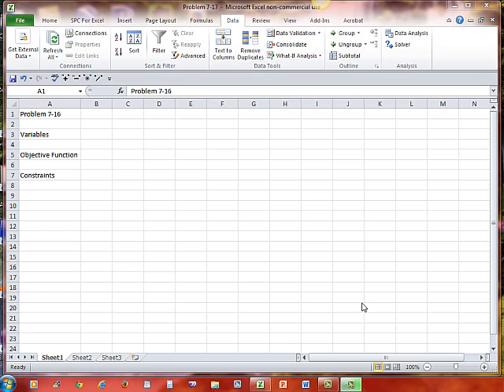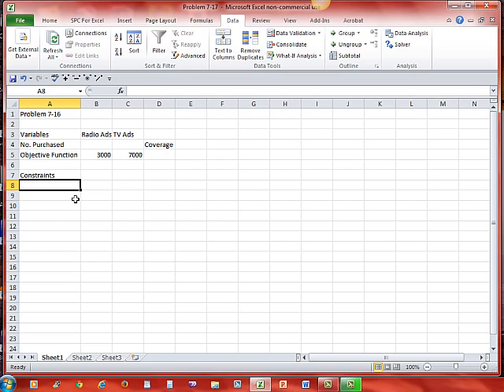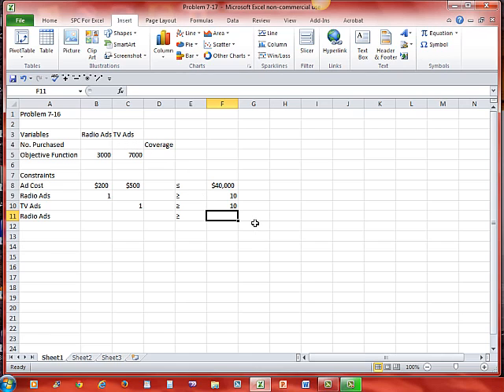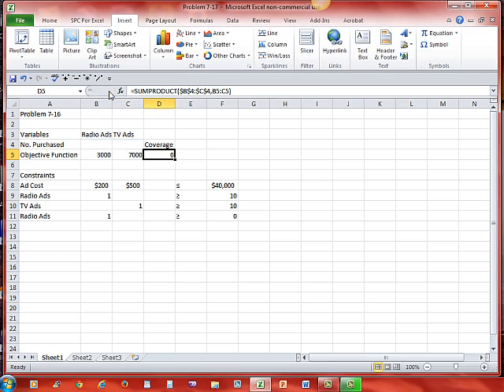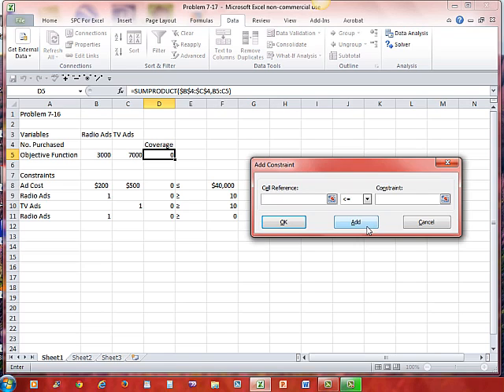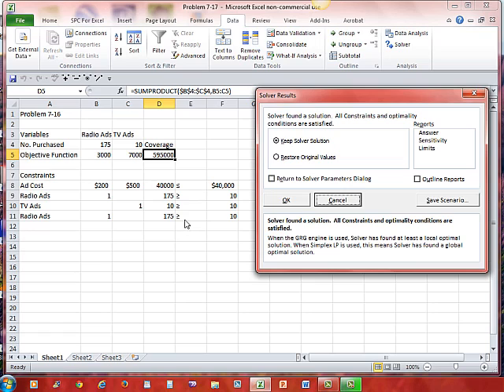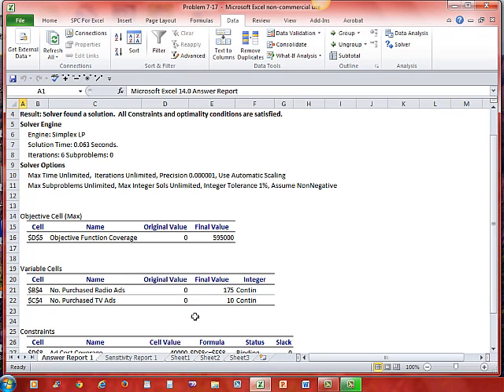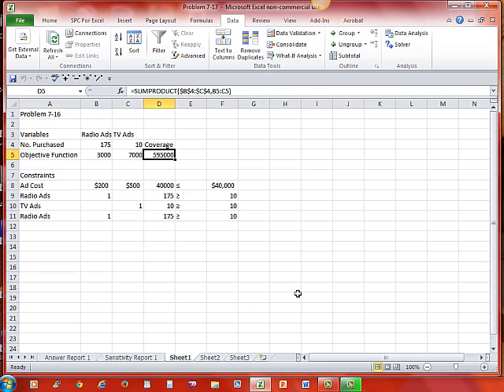Basic LP Problem in Excel (7-16)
A 12 minute video demo of the LP solution of problem 7-16. The constraints are a bit different in this problem and there is a short discussion of the Sensitivity report.